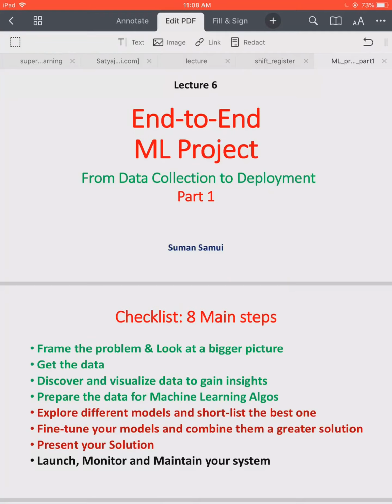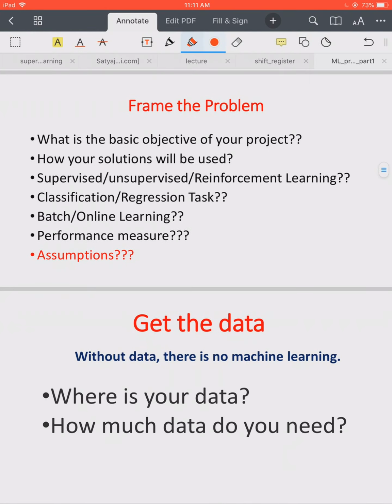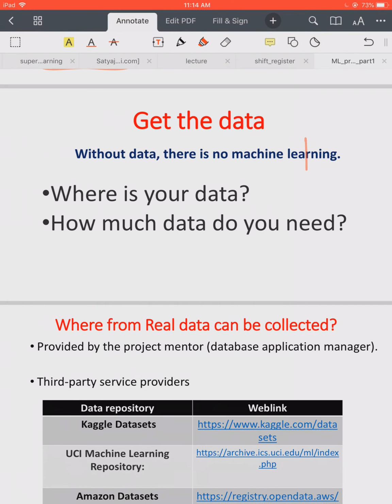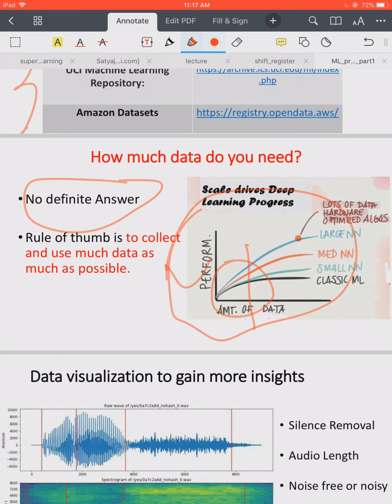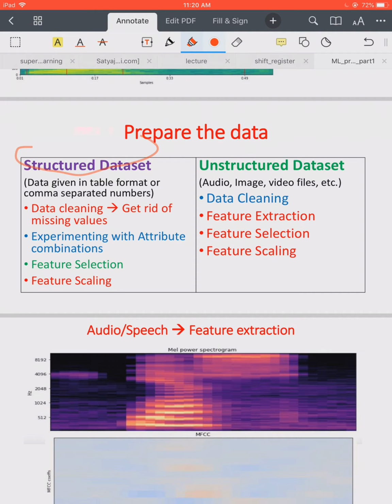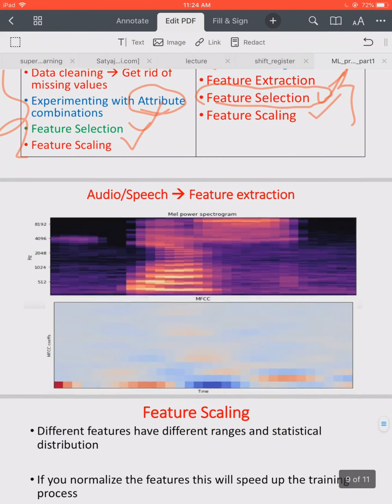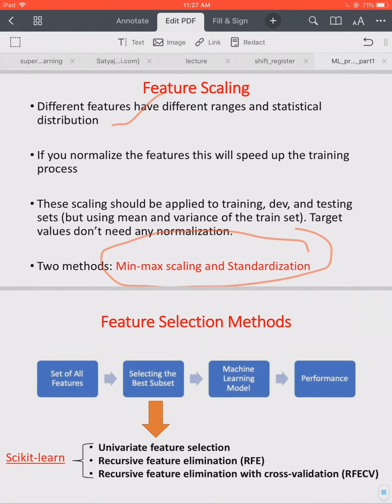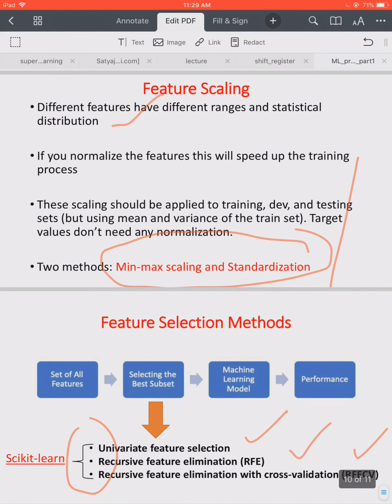Lecture 6: End-to-End Machine Learning Project Part-1 | From Data Collection to Model Deployment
Learn how to build and deploy a machine learning application from scratch. An end-to-end tutorial on data scraping, modeling, and deployment.